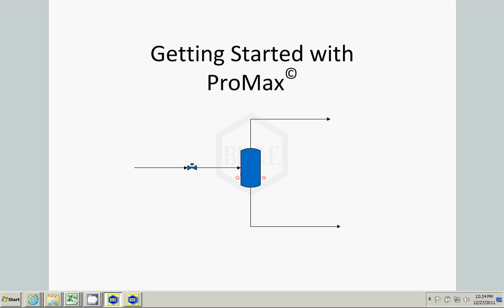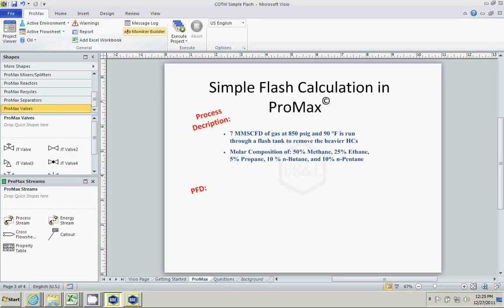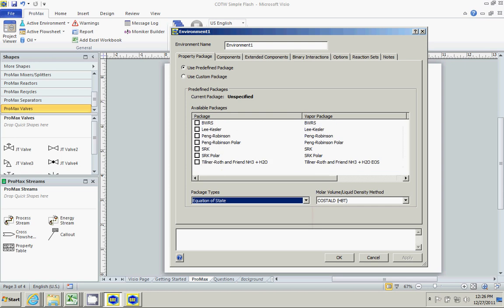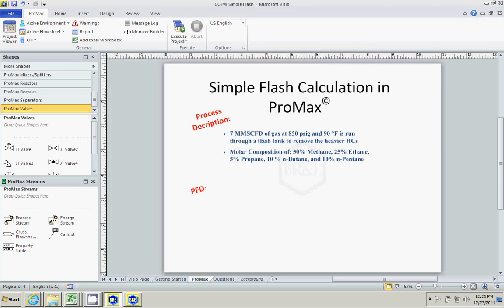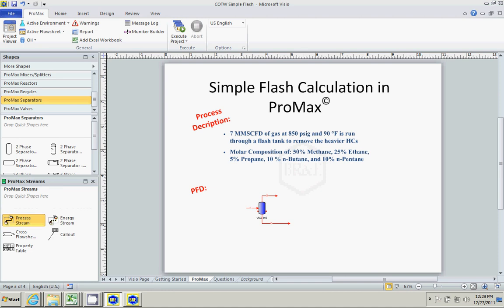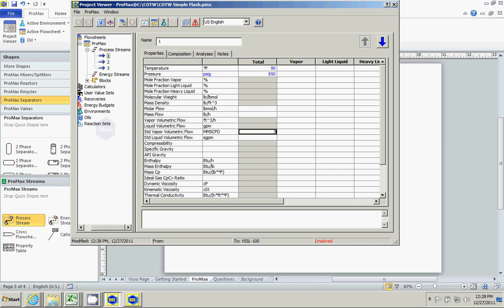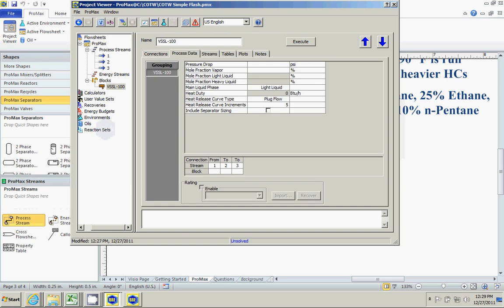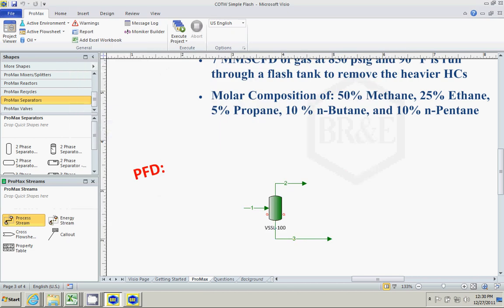Simple Flash In ProMax